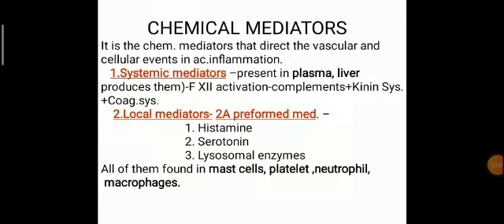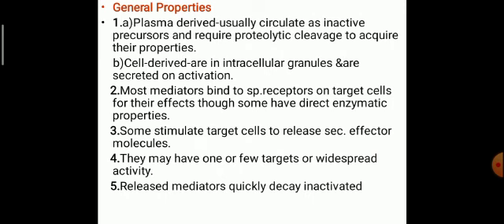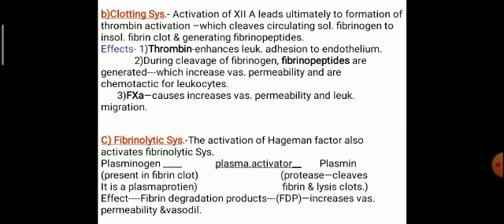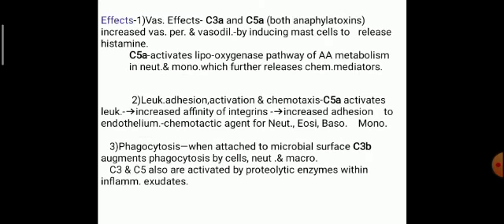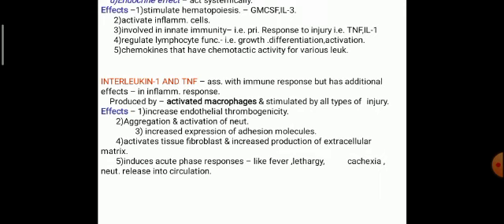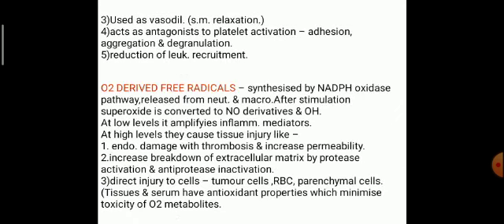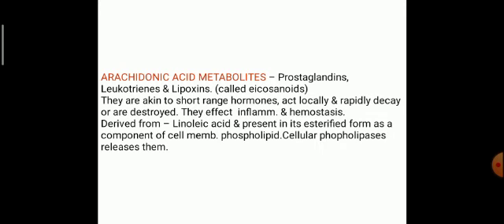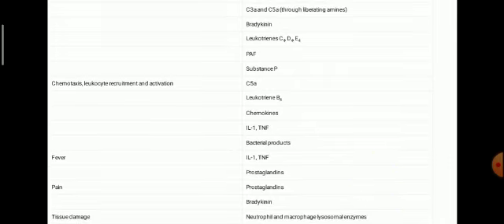Lecture on Inflammation-2 by Dr. Rahul Modi